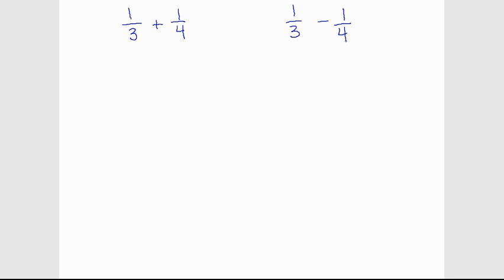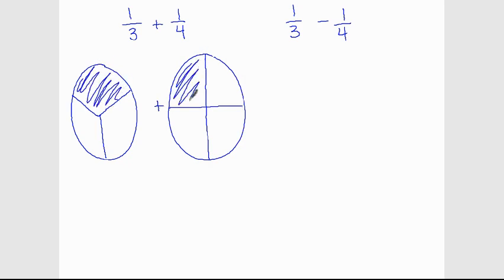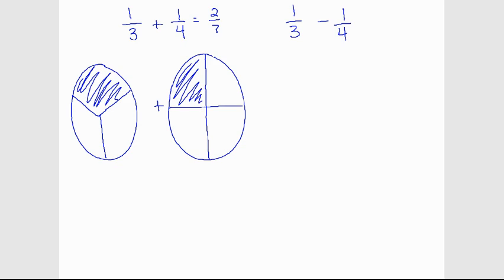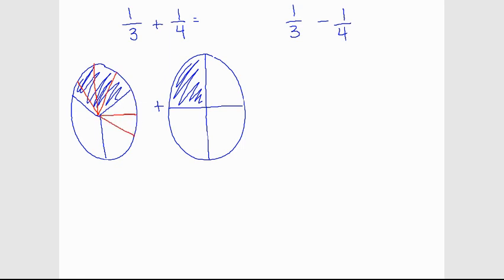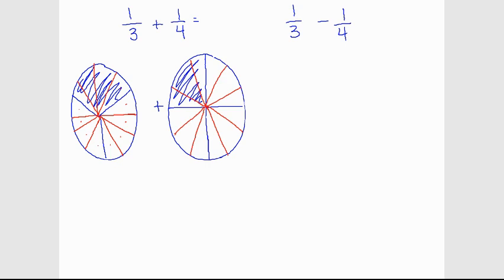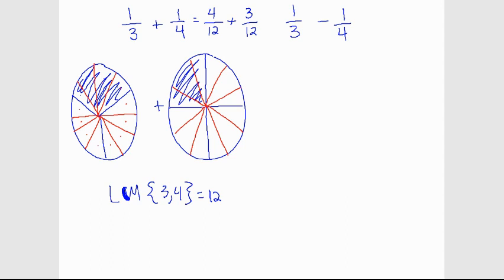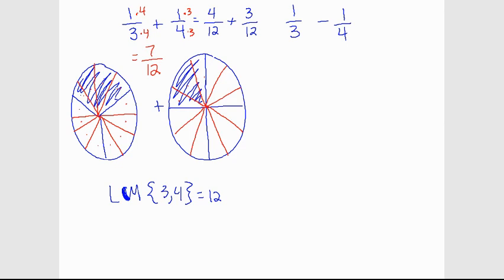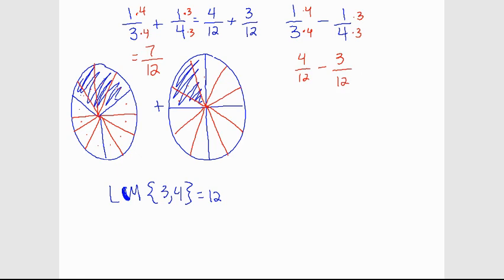Why A Common Denominator Is Needed?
This video is aimed at increasing your understanding about why we need a common denominator when adding or subtracting fractions.